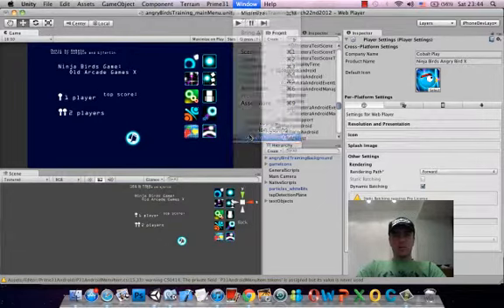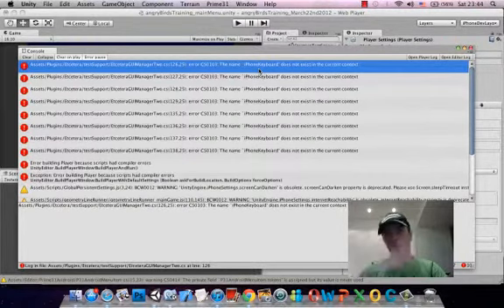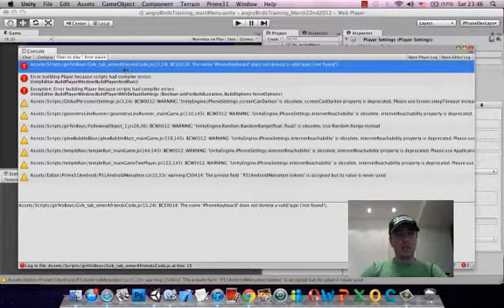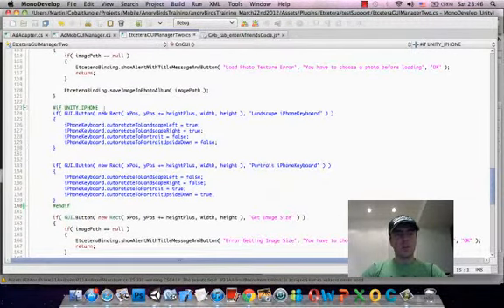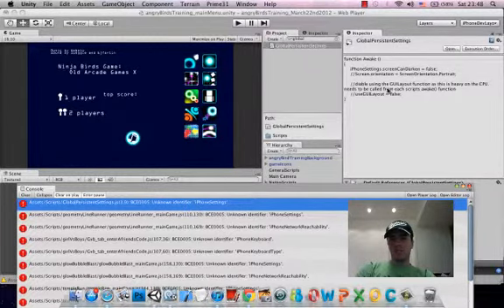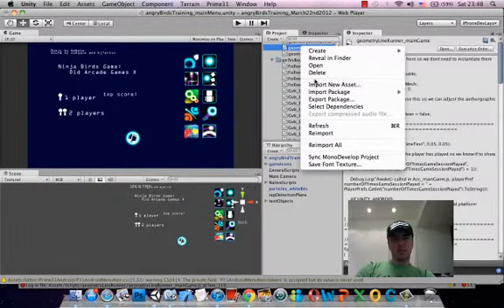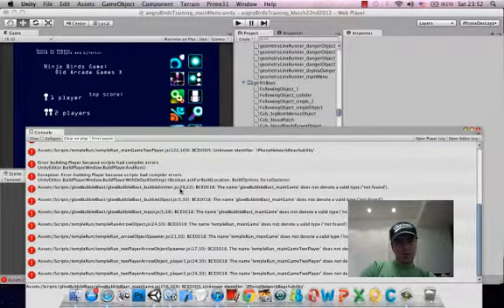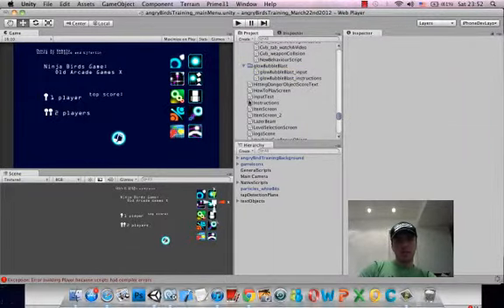How to make mobile games - Make web game in Unity - Dev diary - Ninja Birds X - part 2